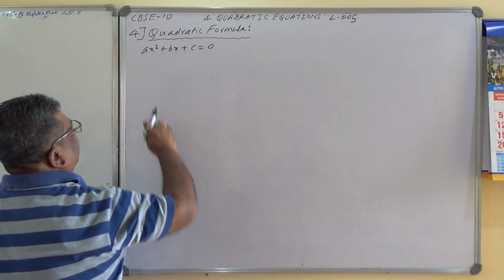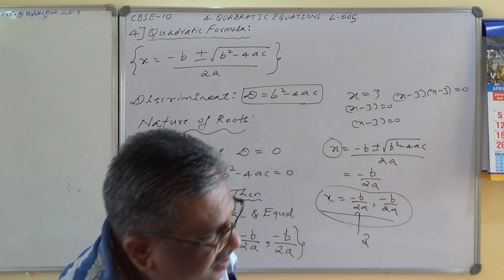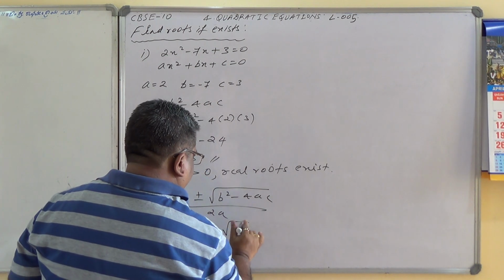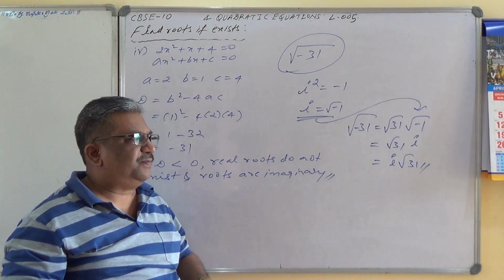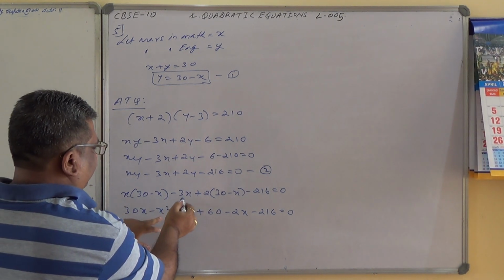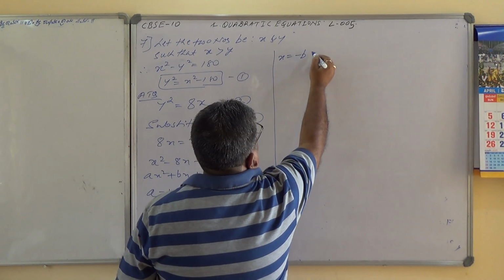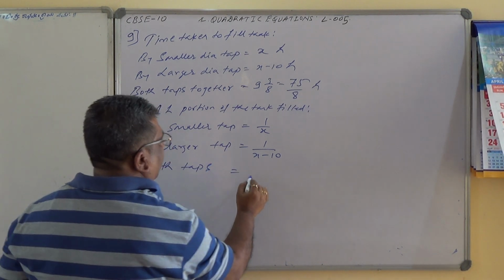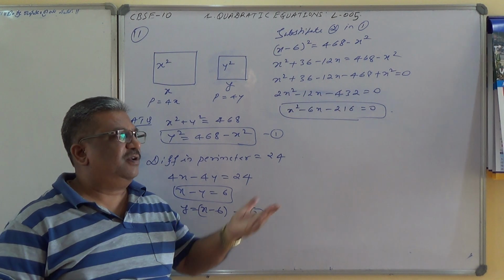4.Quadratic equations Lec-005 CBSE X Maths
Shri classes
Exercise 4.3 : Solving by Quadratic formula